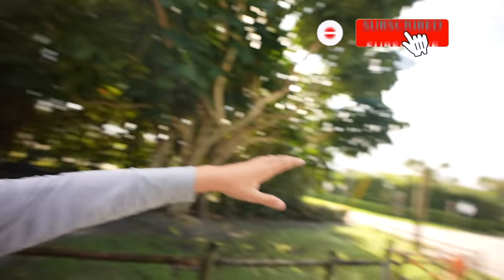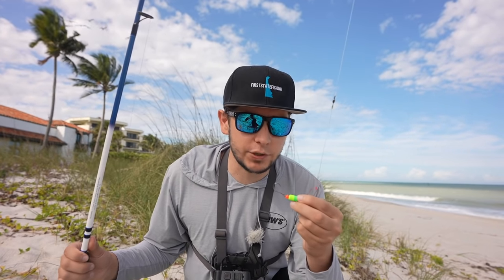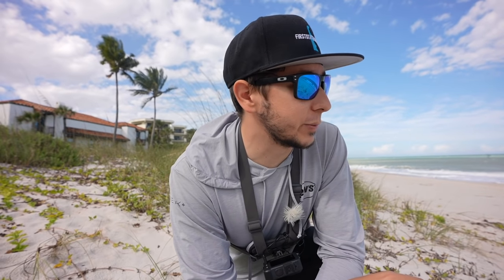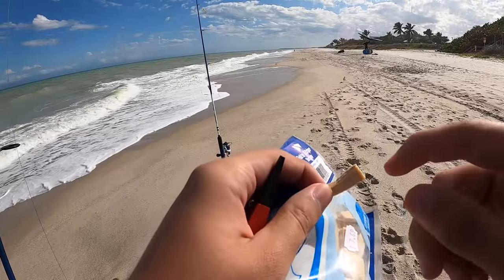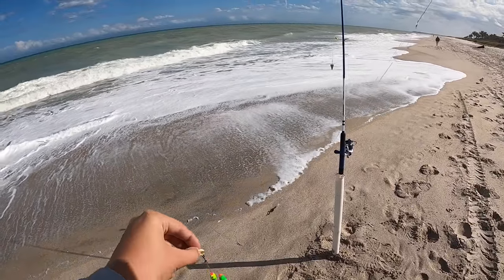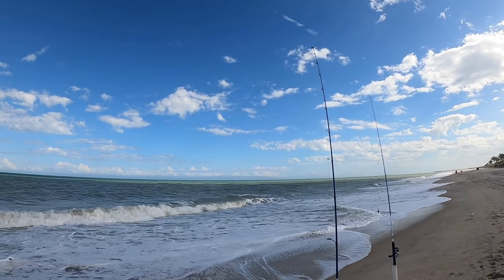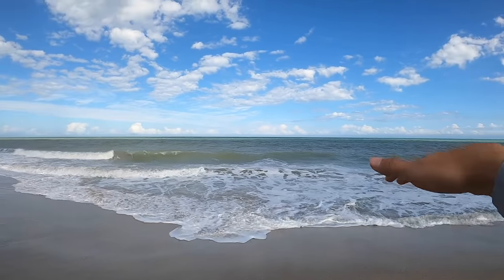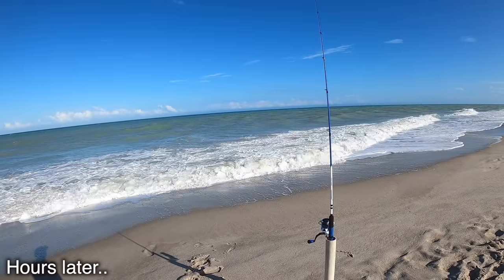I've NEVER Caught one of these Before (Surf Fishing)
I take you guys with me to go surf fishing off a Florida beach! There are so many different types of fish in the ocean, and especially in Florida you never know what you can catch while surf fishing! I did not expect for this to happen..

Let me know if you guys like these Florida saltwater fishing videos!

Film/Edit Equipment:
-GoPro

Fishing was done in Jacksonville, Florida

FirstStateFishing

tight lines